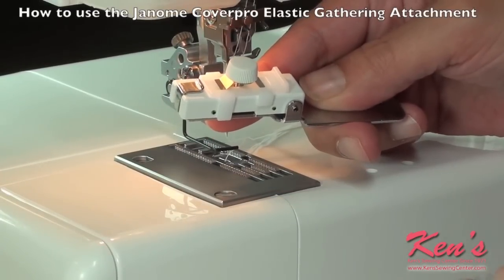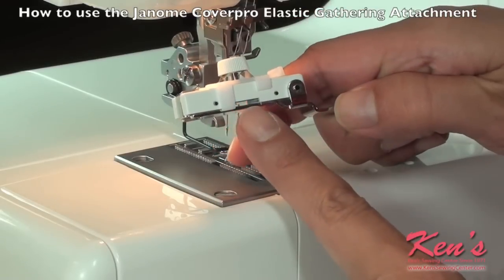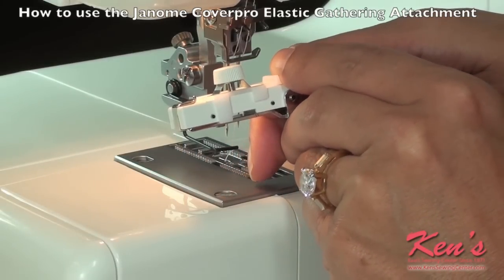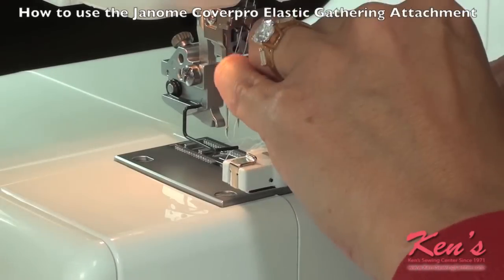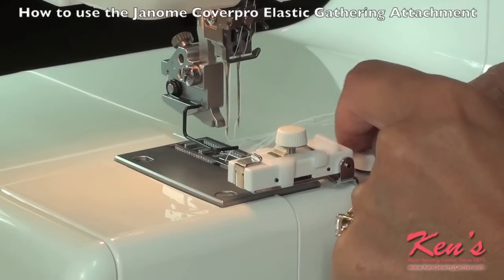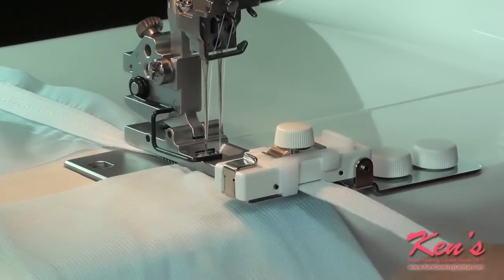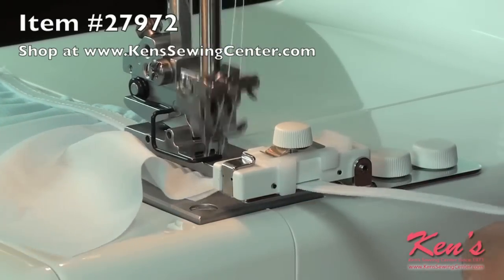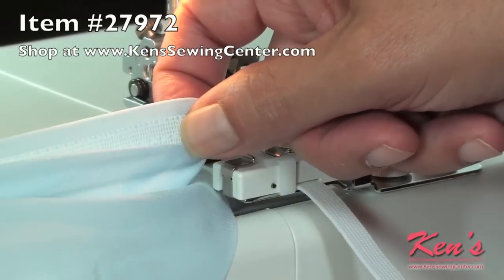How to use the Janome Coverpro Elastic Attachment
How to use the Janome Coverpro Elastic Gathring Attachment